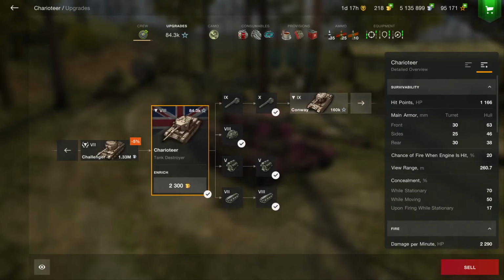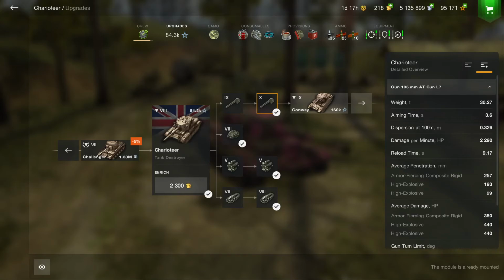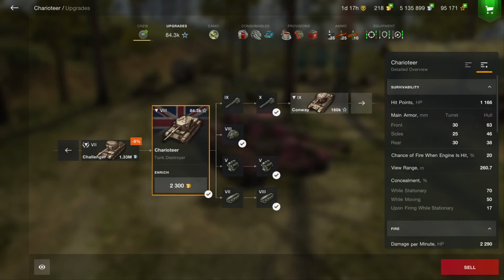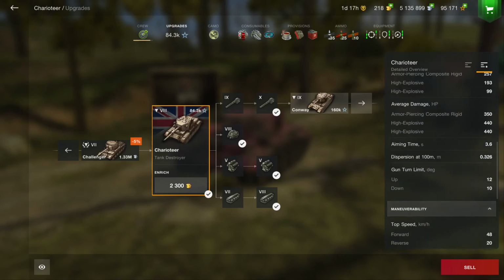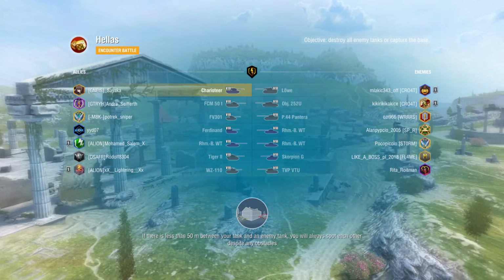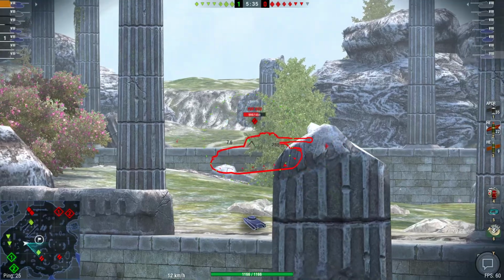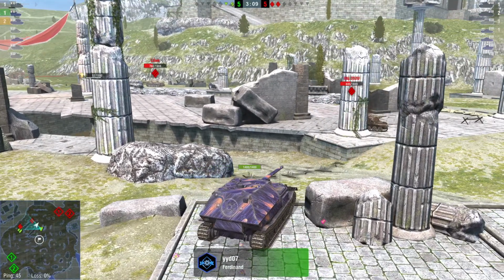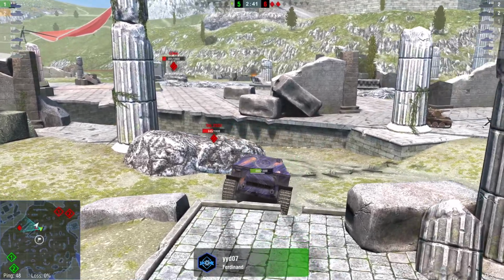WoT Blitz | Charioteer Impressions | A significant improvement?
It's good I just suck in it.